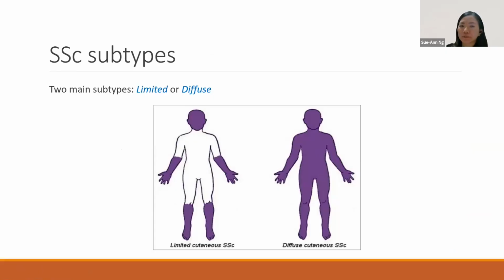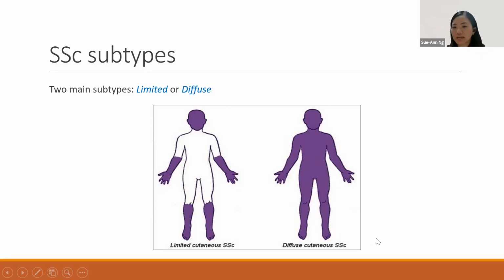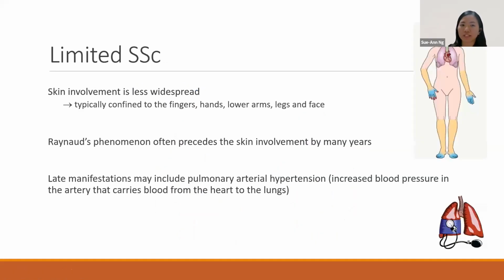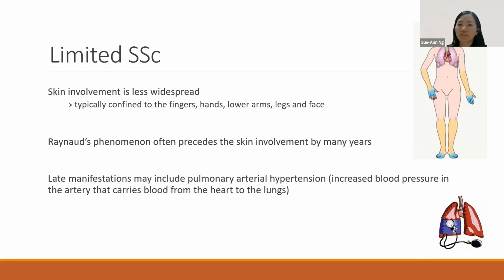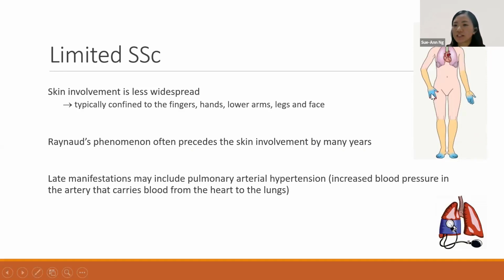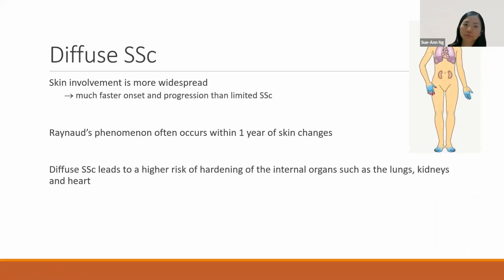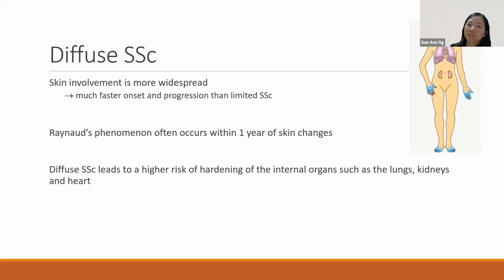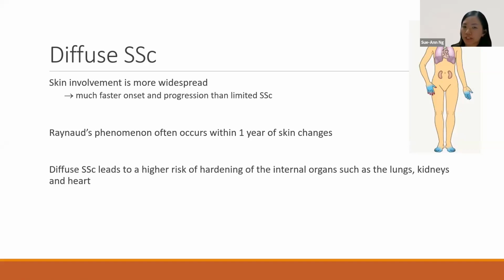What are the subtypes of systemic sclerosis?